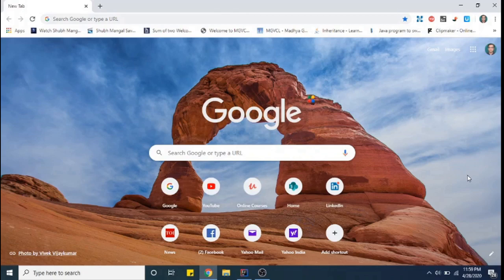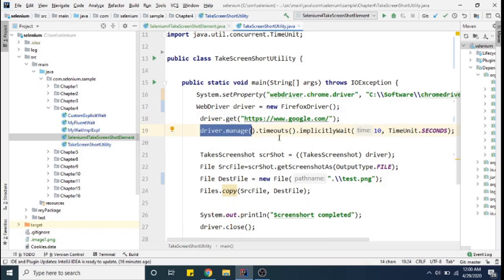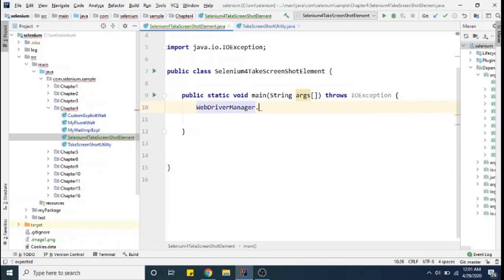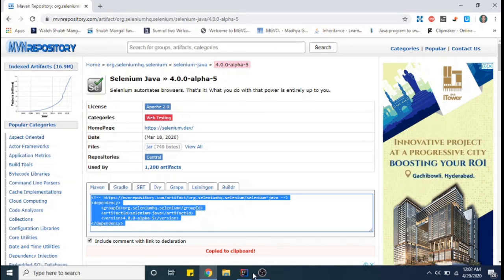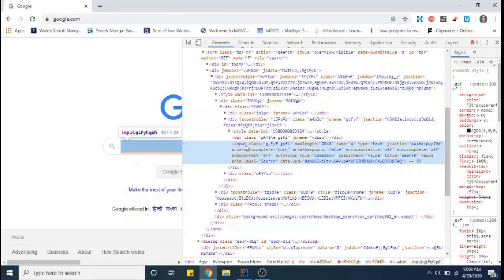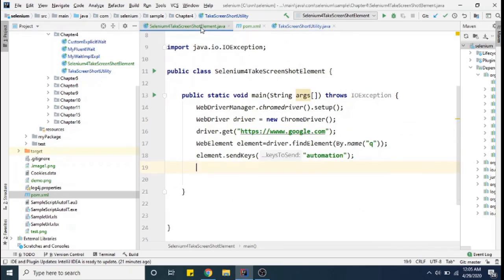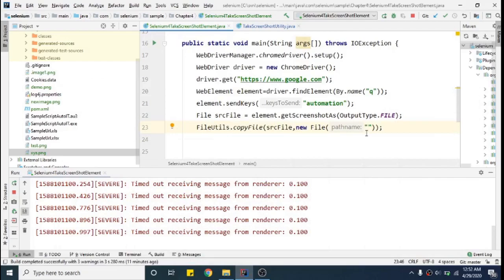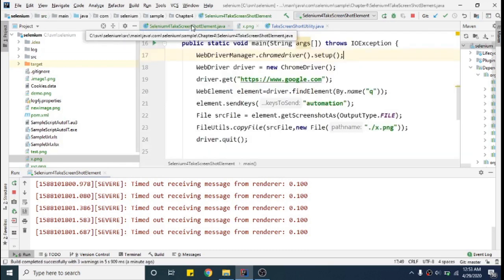Selenim 4 How to Take Screenshot of Element